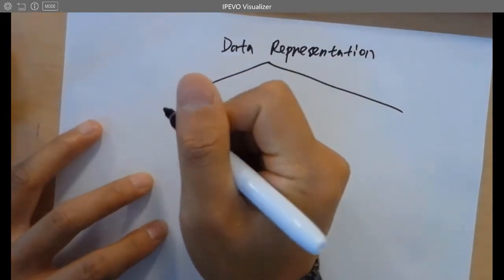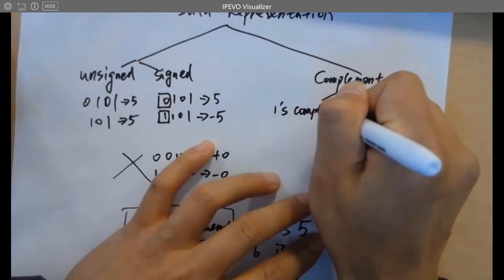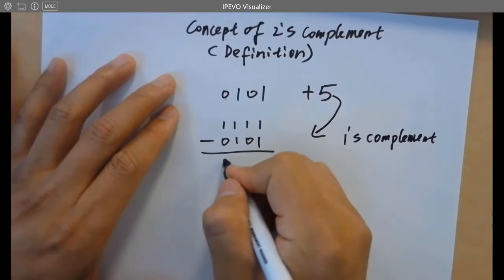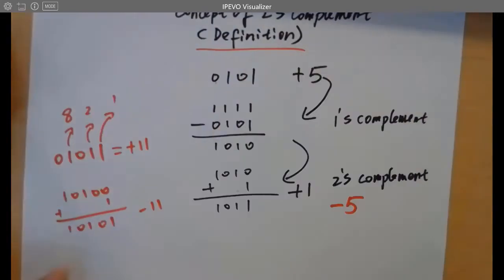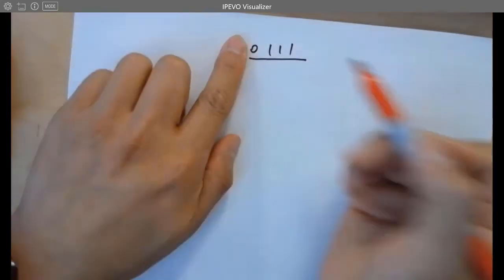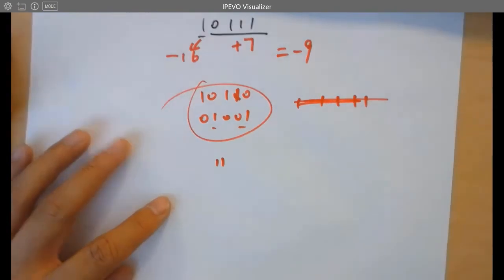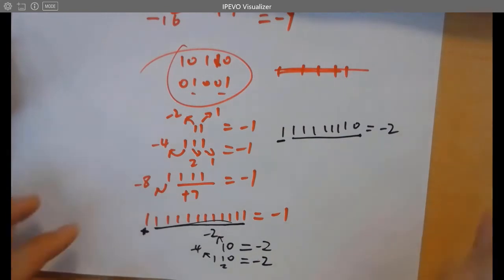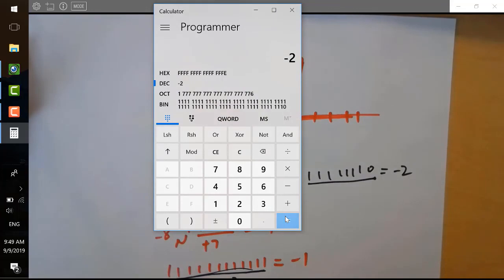Lecture 4_s1 - 2's Complement (M1_v4_s1)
Module 1 v4 s1 (supplementary video 1)